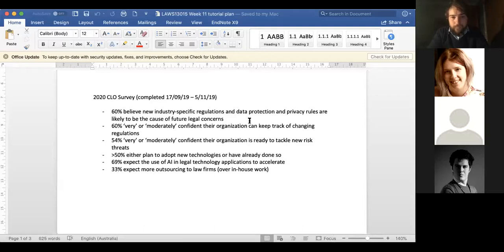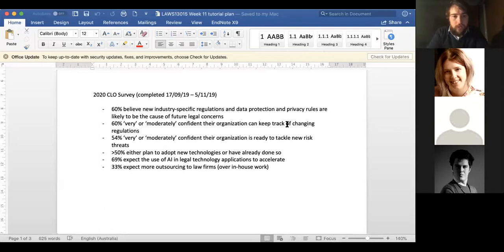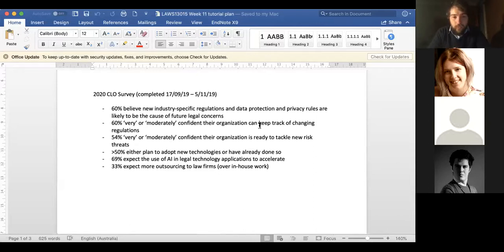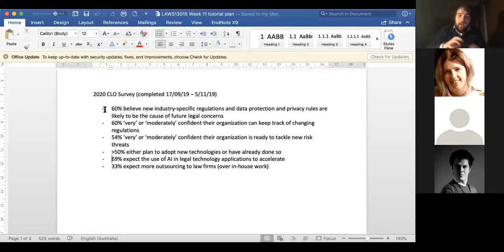Week 11 Tutorial Recording - E-Commercial Law